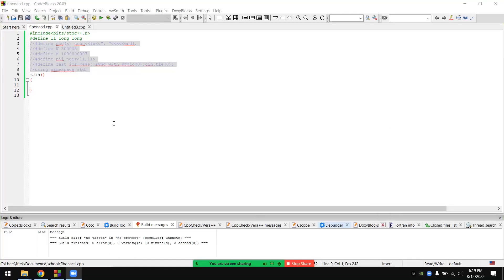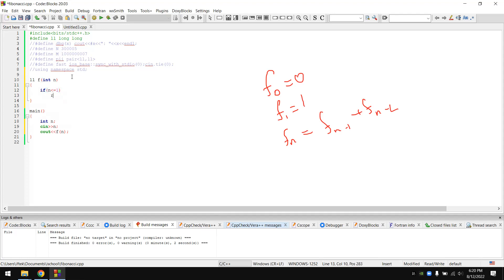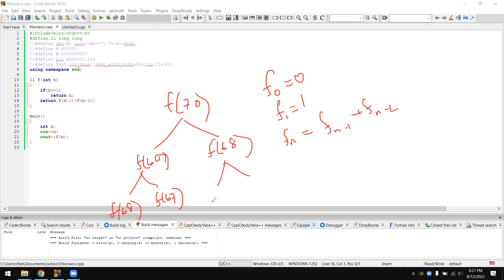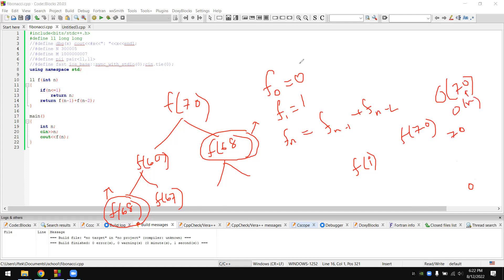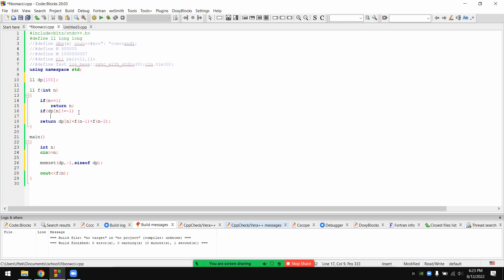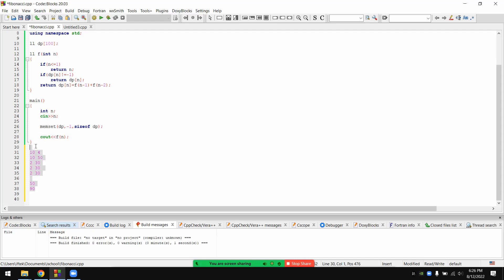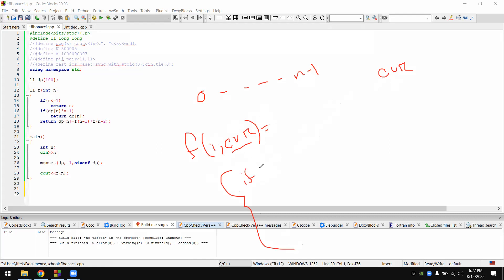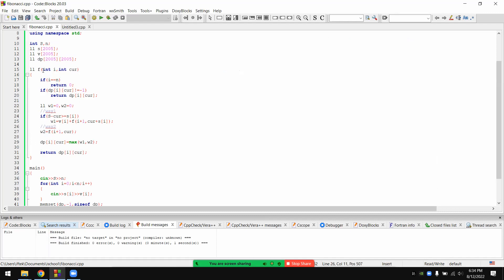Dynamic Programming Solve from Contest Class 1 | Fibonacci, SPOJ Knapsack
Instructor: Iftekhar Hakim Kaowsar
ICPC World Finalist 2021, 2022
( Top Team From Bangladesh )
BUET Team